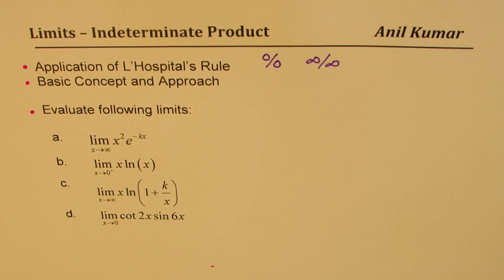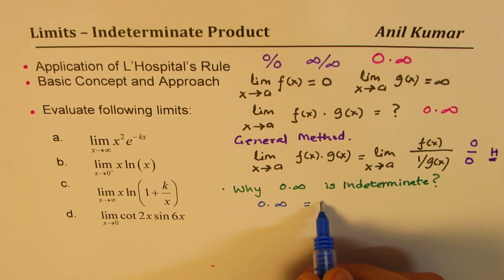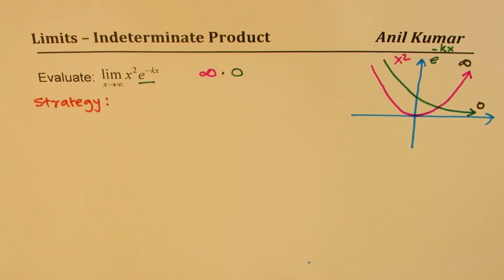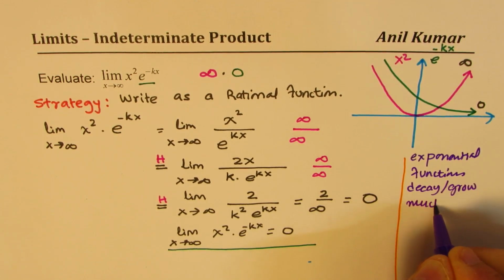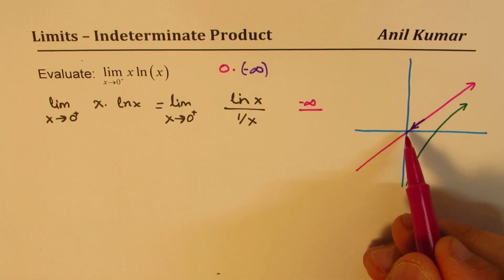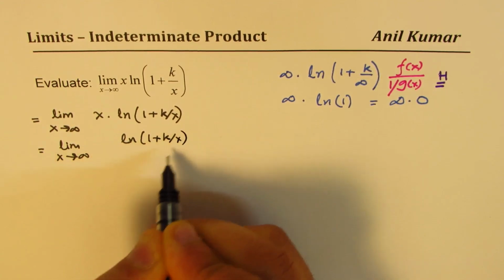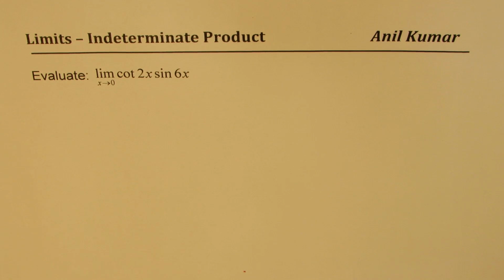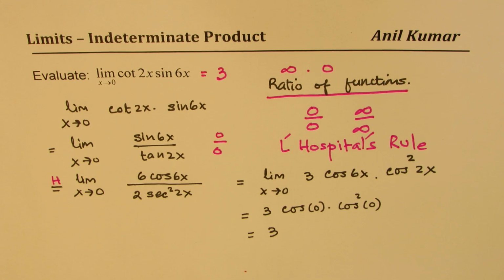Limits for Indeterminate Products L'Hospital's Rule with Ratio of Functions Strategy